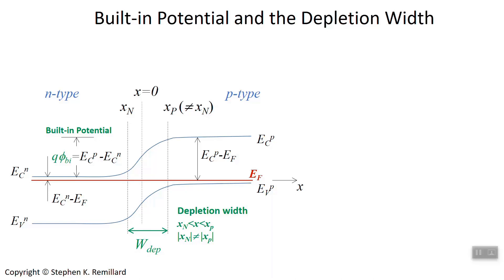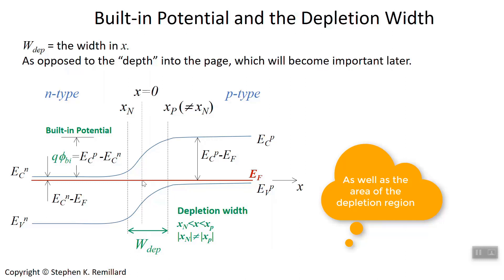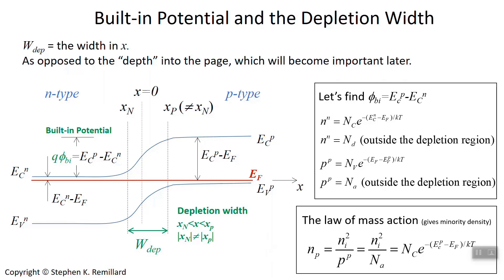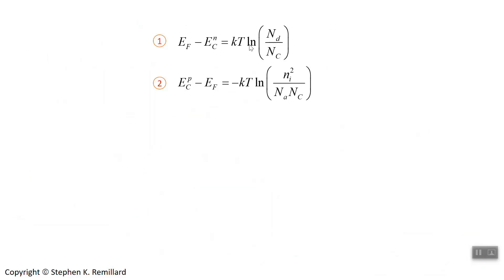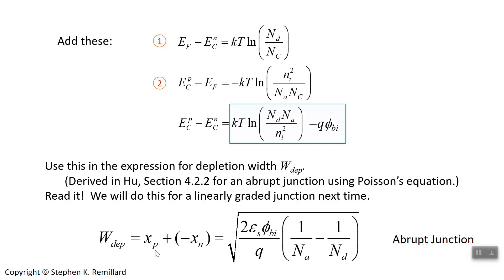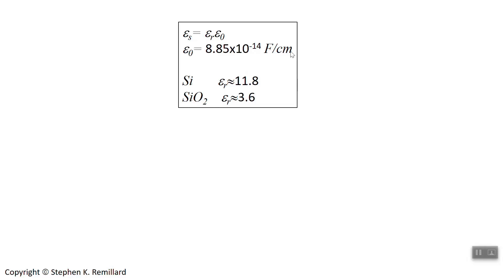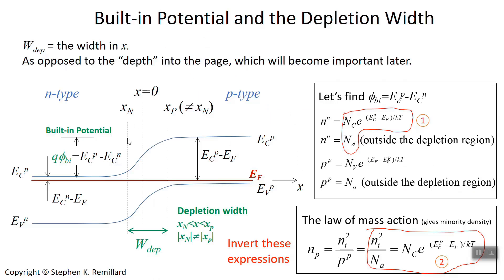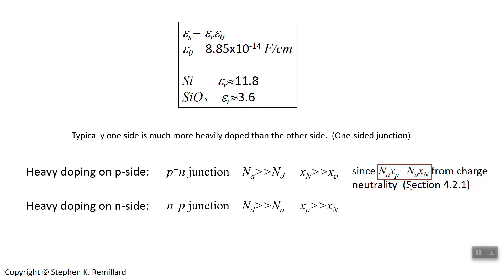Depletion Width and Built-In Potential in a PN Junction, Lecture 30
The purpose of this mini-lecture is to show how these two important quantities depend on the doping levels in the p- and n-type regions of the junction.